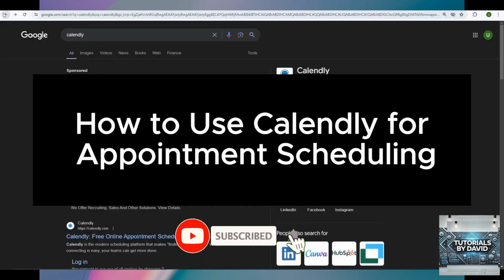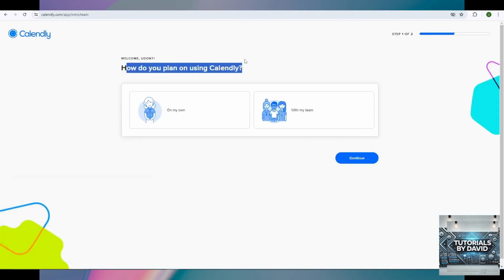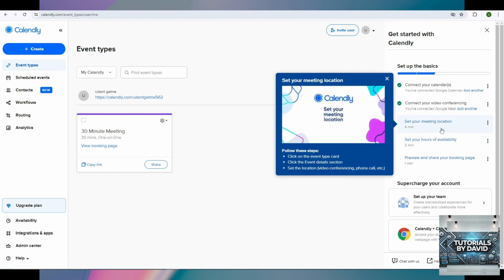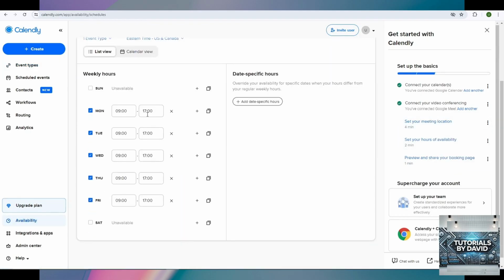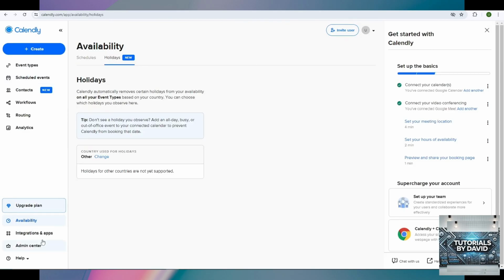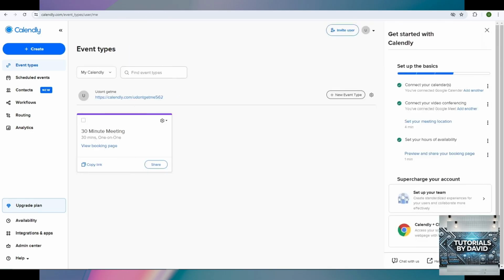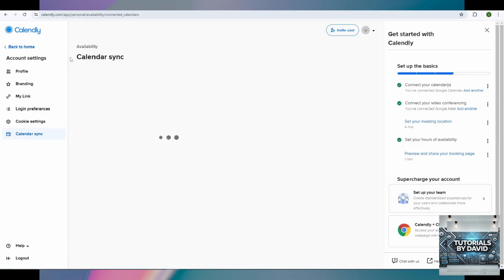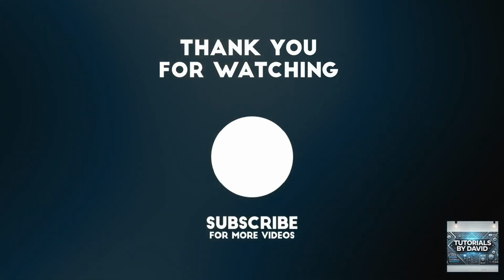How to Use Calendly for Appointment Scheduling In 2026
📄 How to Use Calendly for Appointment Scheduling

💡 Simplify your scheduling with Calendly!

✅ Steps:
🟣 Create an Account: Sign up and connect your calendar (Google, Outlook, etc.).
🟣 Set Availability: Define your working hours and when you're available for appointments.
🟣 Create Event Types: Set different types of appointments (e.g., one-on-one, group) with unique durations.
🟣 Share Link: Send your Calendly link to clients, or integrate it into emails, websites, or social media.
🟣 Custom Reminders: Set automatic email or SMS reminders to reduce no-shows.
🟣 Sync with Other Tools: Integrate Calendly with other apps like Zoom, Salesforce, or Zapier for streamlined workflows.

⚡ Takeaway:
Calendly makes appointment scheduling effortless by automating availability and eliminating the back-and-forth emails, so you can focus on more important tasks.